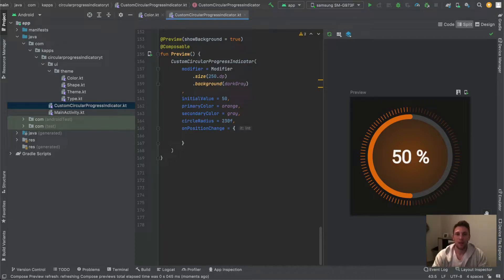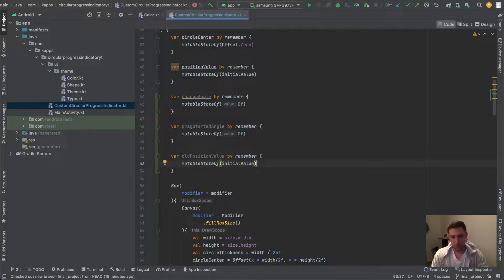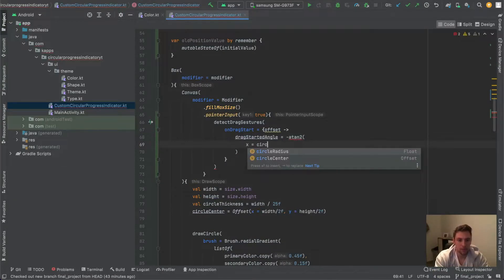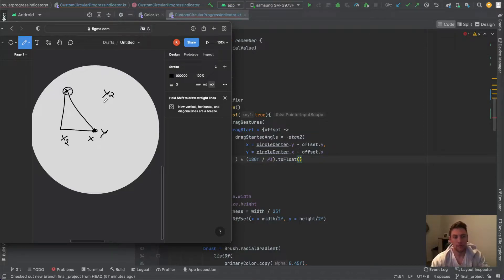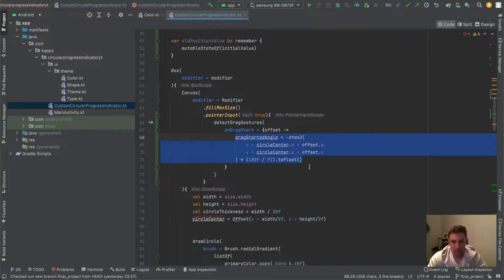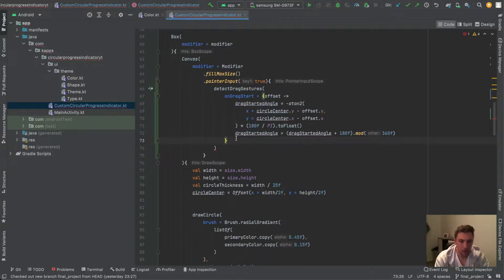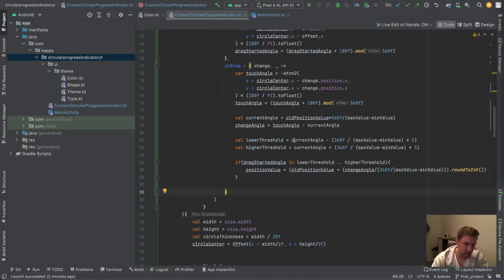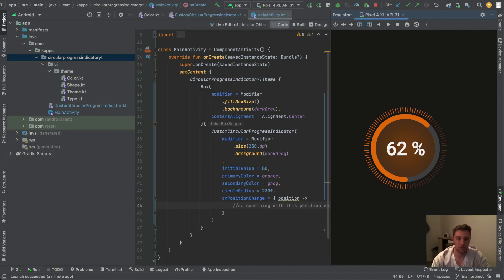Android Circular Progress Indicator + Circular Slider in Jetpack Compose Part 2 - Android Studio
This is the second part of the Circular Progress Indicator + Circular Slider series. In this video we will implement the logic for dragging the progress bar to the desired destination and get the updated value to process it for example in a viewmodel.